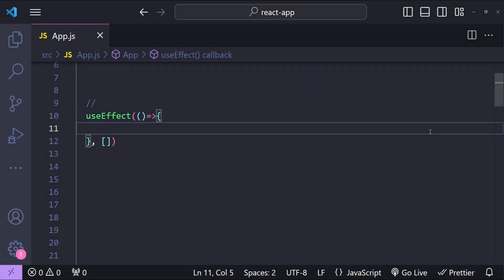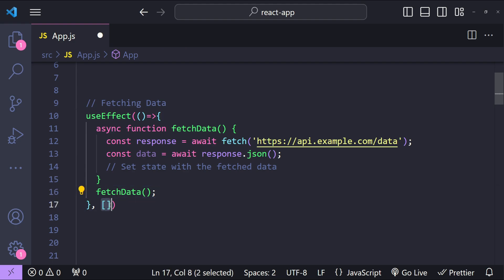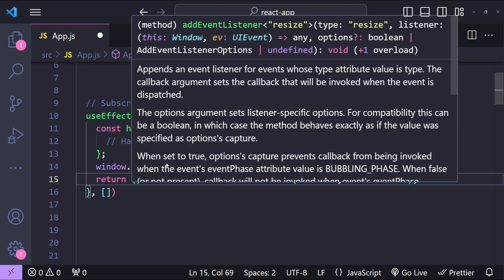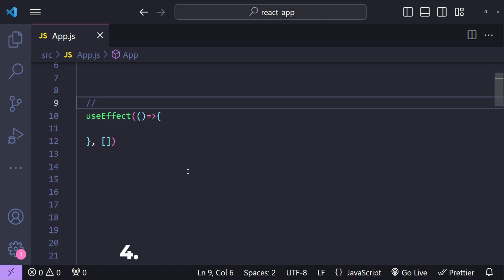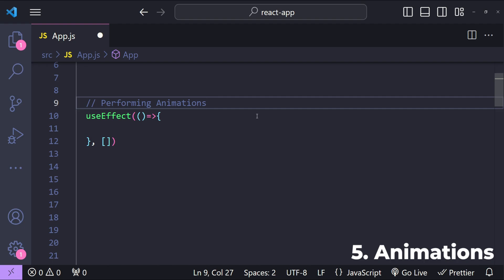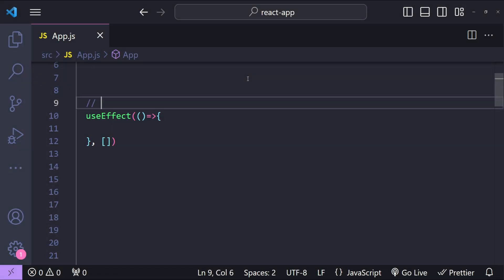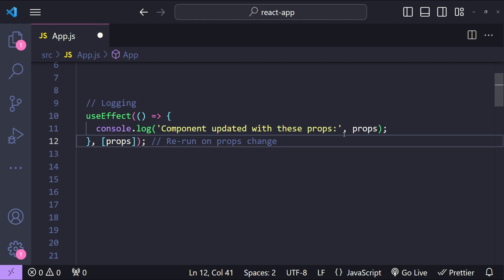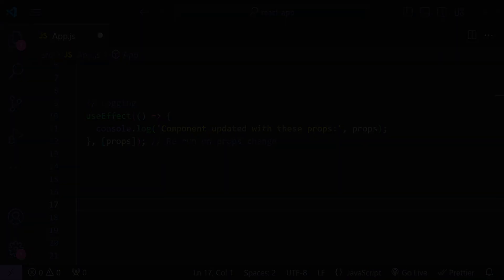📘 Mastering React's useEffect Hook - Unleash Its Full Potential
Jump into our latest tutorial exploring the dynamic world of React. This session is all about mastering the useEffect hook, perfect for developers looking to deepen their understanding of React.

🌟 What You'll Discover:
📌 Fetching Data: Learn how to effectively fetch and manage data using useEffect.
📌 Event Listeners and Subscriptions: Master setting up and cleaning up event listeners and subscriptions.
📌 Optimizing Performance: Discover strategies for debouncing and throttling to optimize your app's performance.
📌 State and Effect Synchronization: Understand how to keep your component state in sync with external data sources.

👨‍💻 Who Should Join:
🎯 Aspiring React Developers.
🎯 Experienced JavaScript Coders seeking to update their skills.
🎯 Anyone interested in modern web development techniques.

💡 Key Takeaways:
✨ Enhanced understanding of React's useEffect hook and its practical applications.
✨ Improved ability to manage side effects in your React applications.
✨ Insights into optimizing React component performance.

💌 We Value Your Input:
💬 Your feedback fuels our content! Share your thoughts, questions, or suggestions in the comments. Let's learn and grow as a community. Together, we can make coding a fun and enriching journey for everyone! 🌱🤝🎓